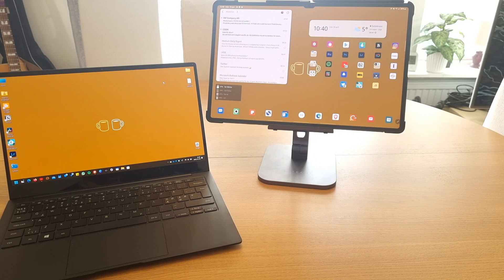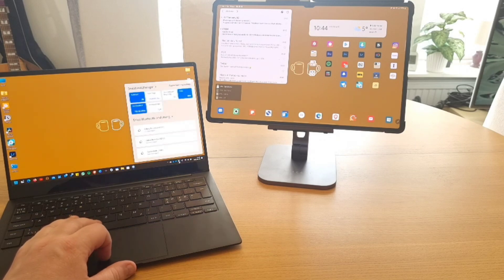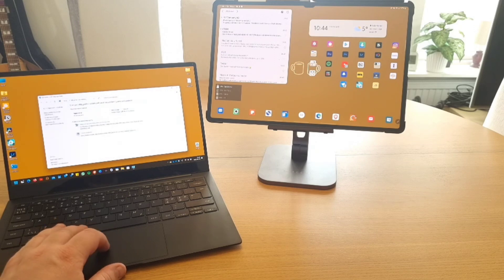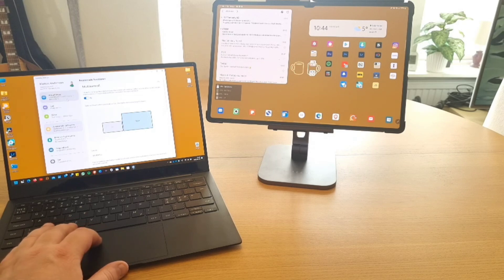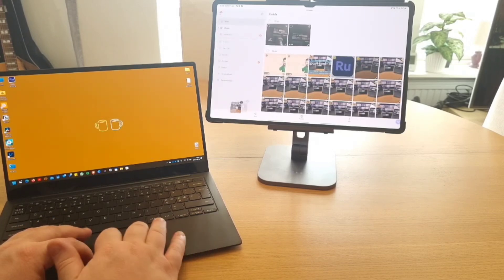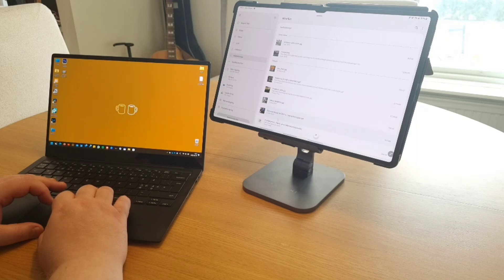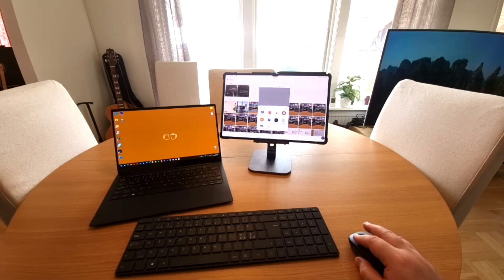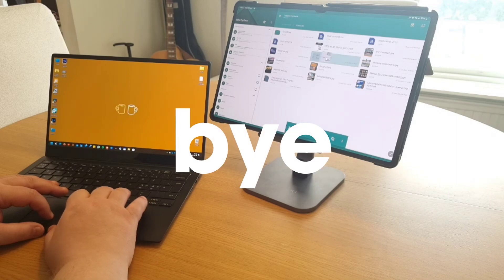Samsung Multi Control - finally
After some playing around, I finally got Samsung Multi Control to work between my Galaxy Book Pro and Tab S8 Ultra.